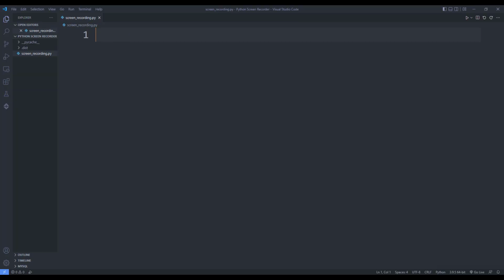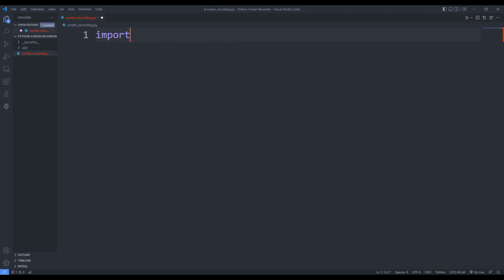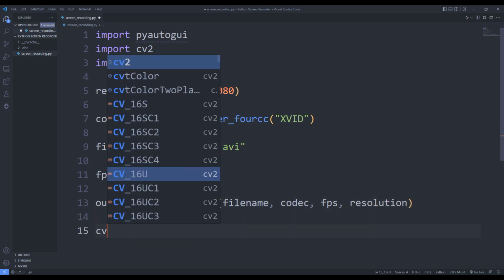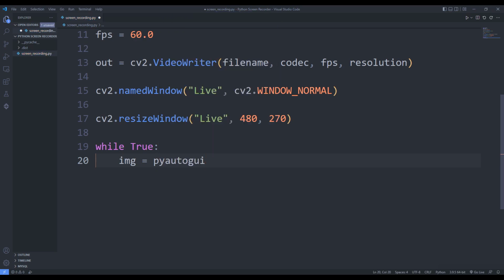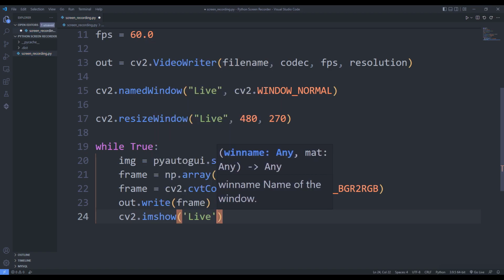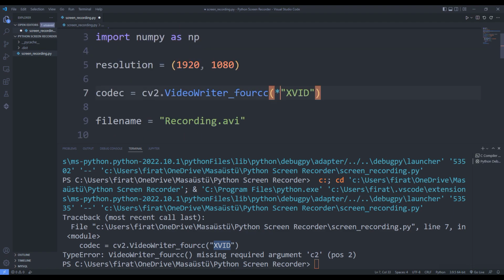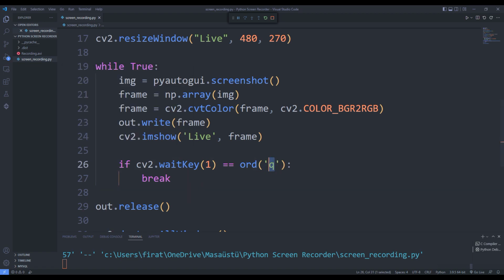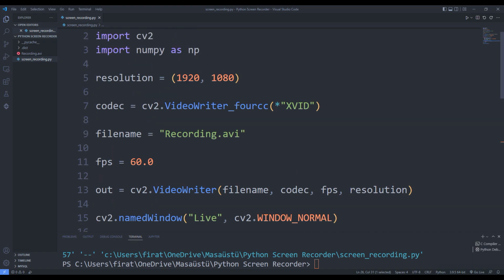Screen Recorder With Python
Let's make a screen recording project using pyautogui, cv2 and numpy libraries in Python Programming Language.

You can adjust the screen resolution and FPS value using the pyautogui, cv2 and numpy libraries.